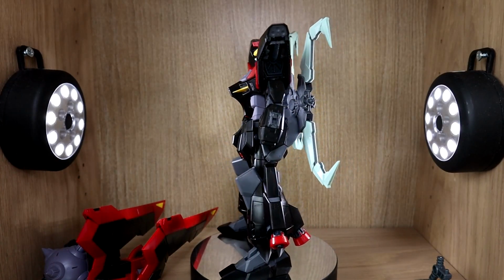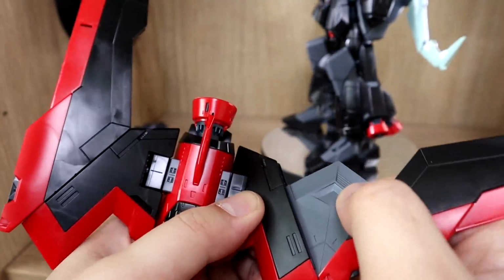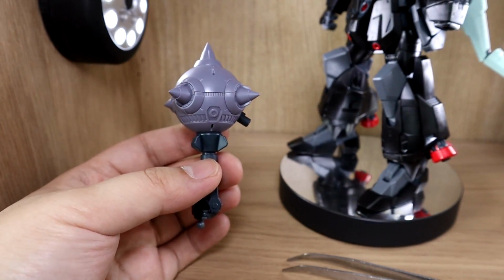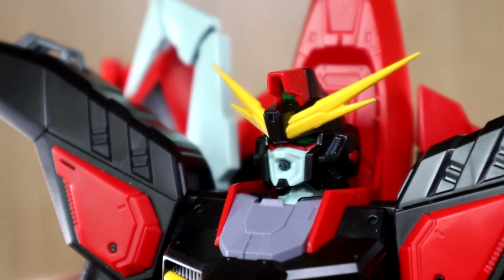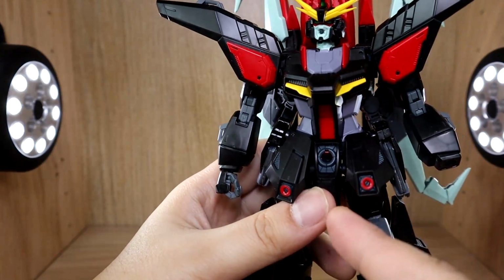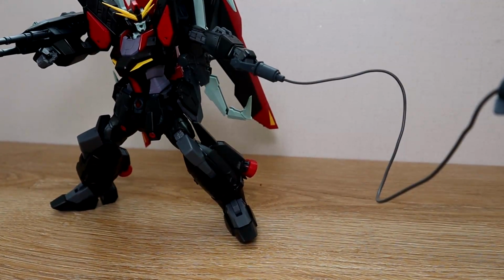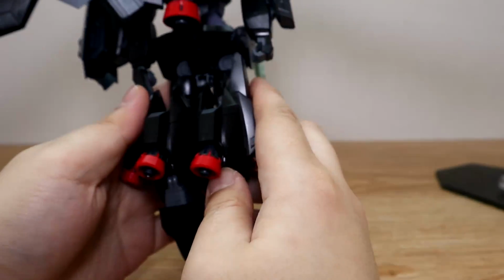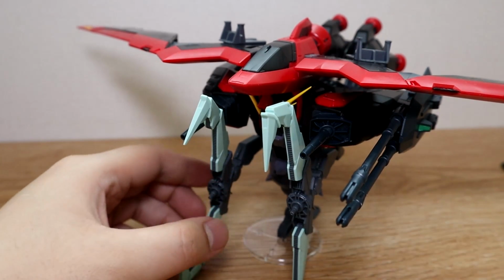Full Mechanics Raider Gundam Review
Review of the Full Mechanics Raider Gundam from the gundam Seed series. With the release of Full Mechanics Calamity Gundam, seems like it has lead to raider gundam and with the current pace, full mechanics forbidden gundam is a matter of time. Kit wise the color separation has been extremely done well. Only stickers are the camera related stickers and most of them can be passed on. The articulation is also your standard modern kit levels but it is hindered by the design and gimmick of the MS. Only downside is that the kit is extremely back heavy so an action base is required. The MA mode is fairly straight forward and did an excellent job with the shoulders revealing more guns. parts for attaching calamity gundam is included but that wont be enough, make sure to prepare multiple action base for this unit.